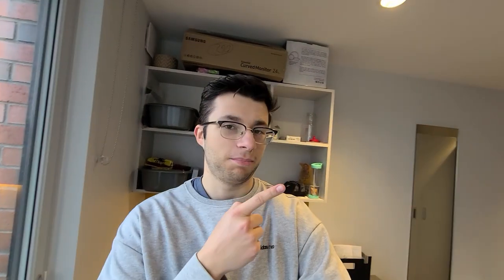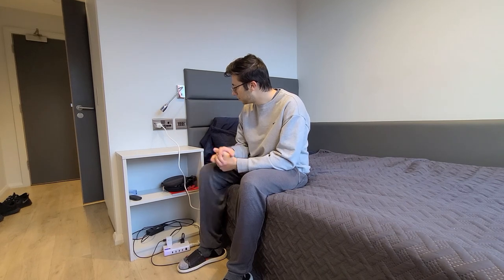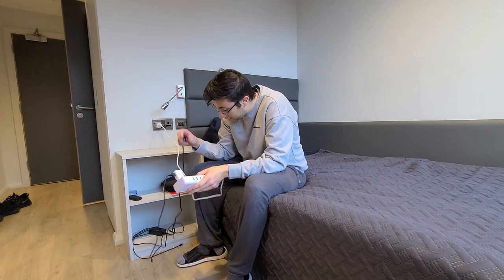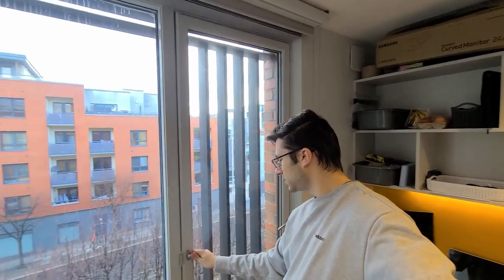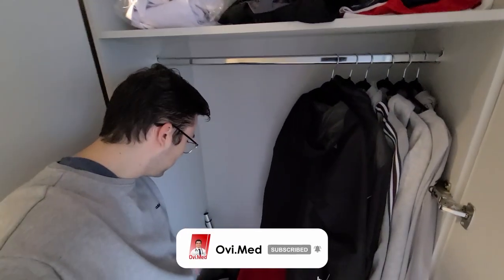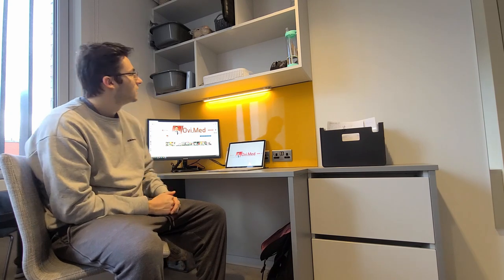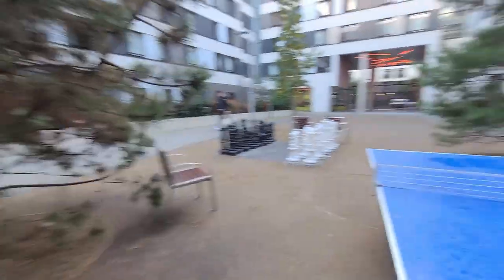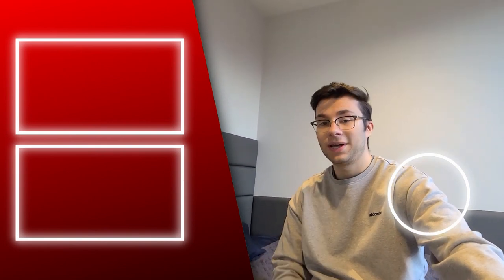Medical school room tour - Kavanagh Court | Ovi.Med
Hi Everyone! In this week’s video I'm showing you around my room that I’m staying in for my first year of medical school. For those wondering, its called Kavanagh Court.